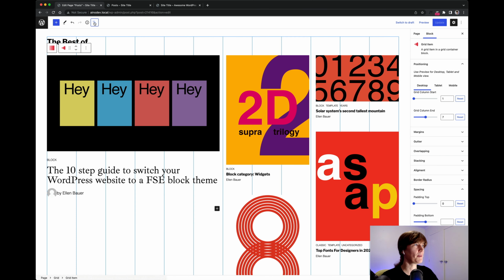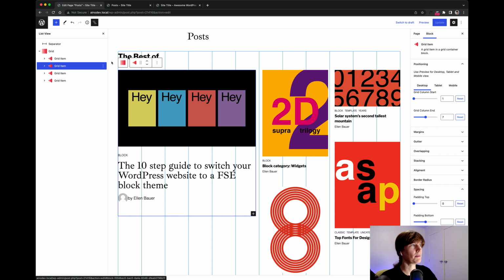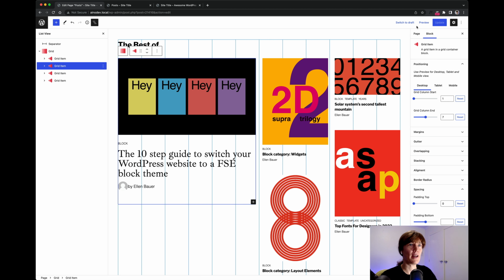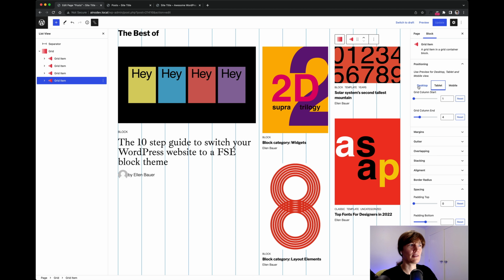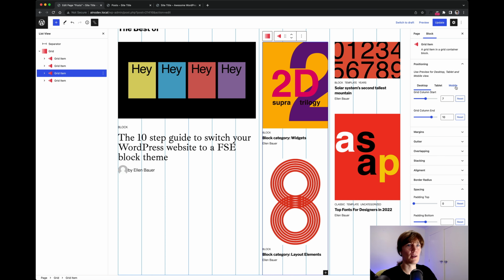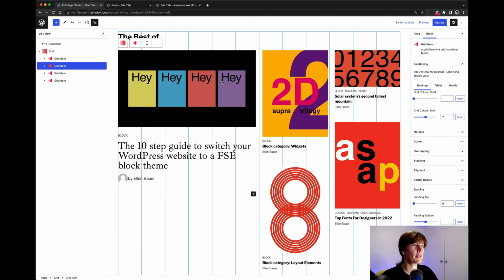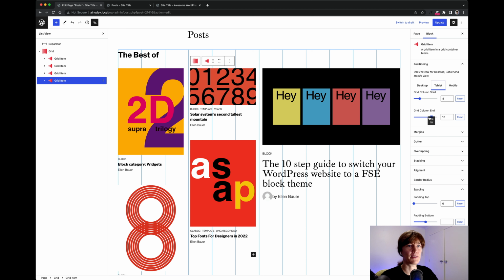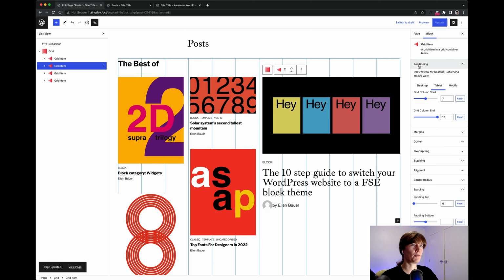How to change the layout of a Featured Post Pattern using the Grid Block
You can use the Grid Block from our free AinoBlocks collection plugin to get the same look